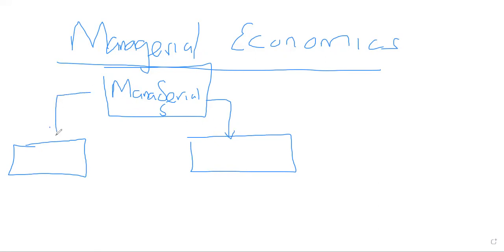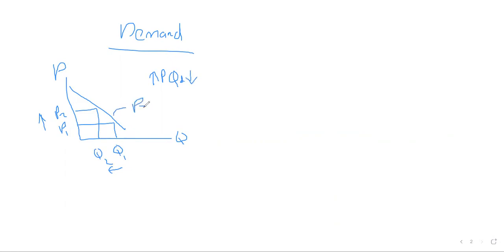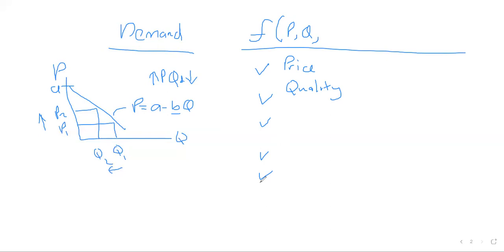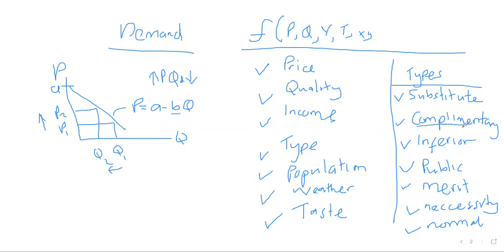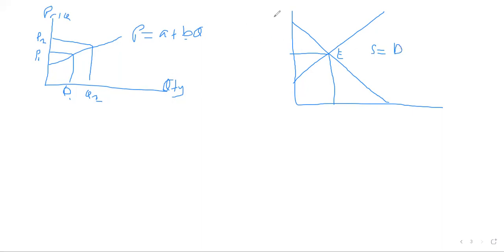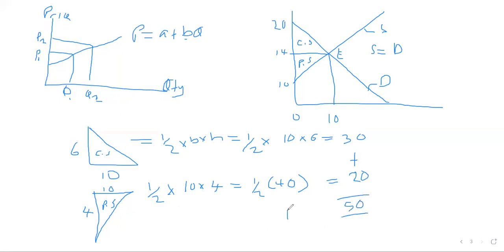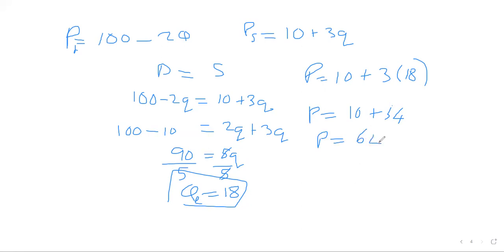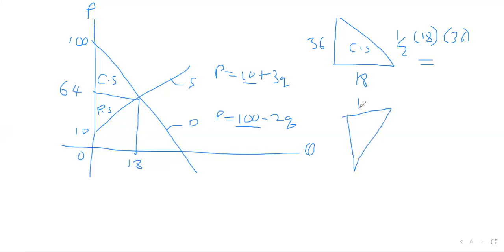demand theory - L1 me